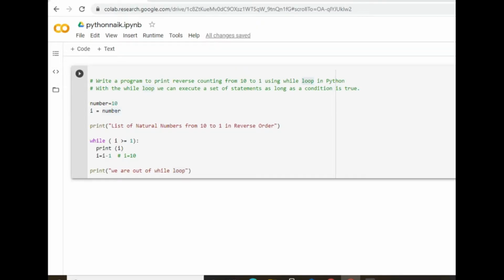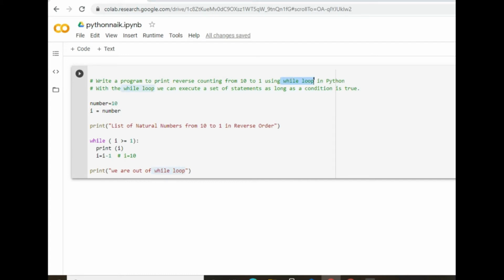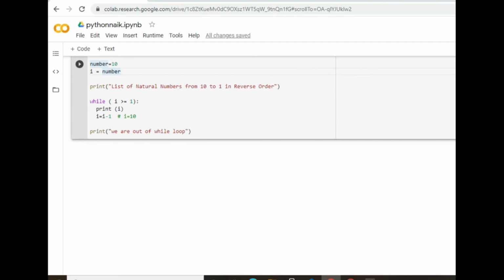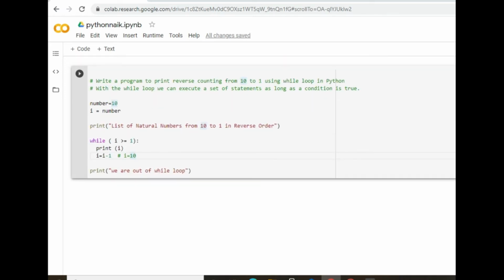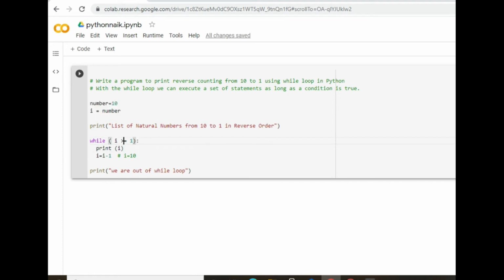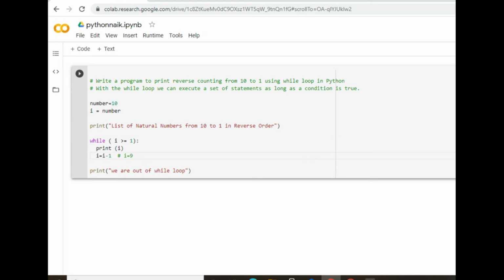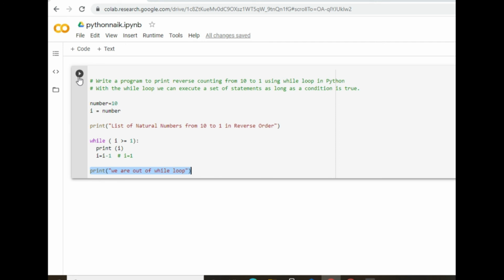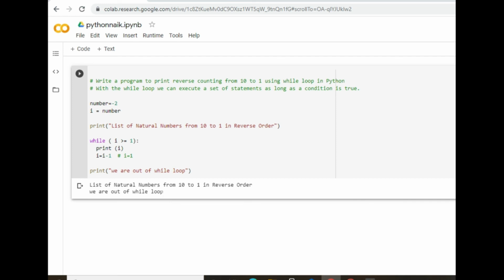Python programming tutorial for beginners | While Loop | Program to reverse counting from 10 to 1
In this Python programming tutorial for beginners, we will learn about the
1. While Loop in Python
2. Python  program to reverse counting from 10 to 1

Click on the 🔔bell icon to get instant notification of my new videos. You will get notified about future music, shows, covers and projects before anyone else.

🎥MORE VIDEOS BY SECURE DISRUPTIONS

RECOMMENDED COURSES

If you want to learn in a self-paced manner and want to have a pocket friendly course, below course/s from Udemy  are our recommendations.

1. The complete python developer course

2. The Python mega course

There is no denying the fact that the advantages  of attending a course in live session mode are manifold. You can ask live questions, ask for repetitions of any concept, contact with your peer groups.

If are serious and want to learn in a live session and ready to shell out some money, below courses from Edureka  are recommended. Once you are skilled, you can easily get return of investment by working with some of the top organizations.

1. Python Programming Certification Course - 📚Live Class
This course is live, instructor-led, and gives you ample used case to practice.

We are a group of cyber security professionals and enthusiasts. Secure Disruptions is an online IT security  community. We create videos (One video every fortnight on different IT security topics) to spread security awareness, especially on the trending disruptive technologies such as IT security, cyber security, cloud security, network security, DevOps security, application security, data security in an easy to understand language for educating peers and business community about security.

If you’d like to talk, we would love to hear from you. Drop us an email to

⚙GEARS
Video making software credits : Doodle maker software